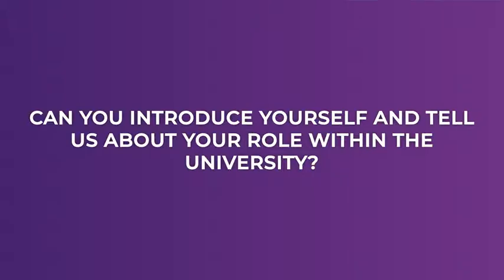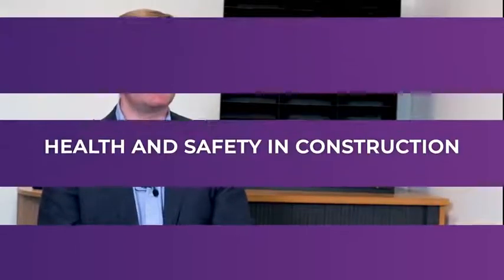Health & Safety in Construction Case Study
We have talked to our Prof. Billy Hare, Professor in Construction Management and Glasgow Caledonian University and Deputy Director of the BEAM Research Centre about Health and Safety in the Construction Industry. Billy looks back at the changes that have happened with regards to Health and Safety in the construction industry over the last decades and highlights what changes might be coming in the future.